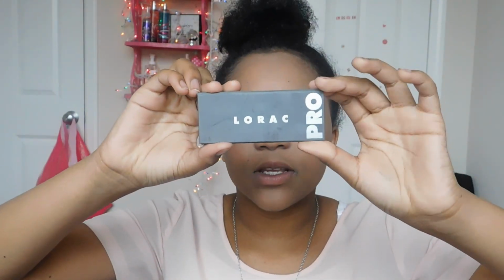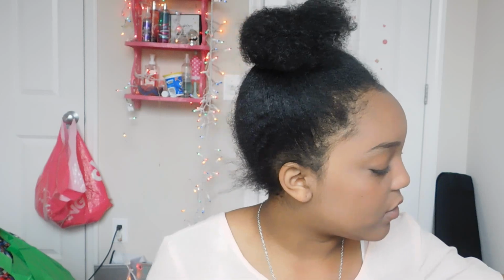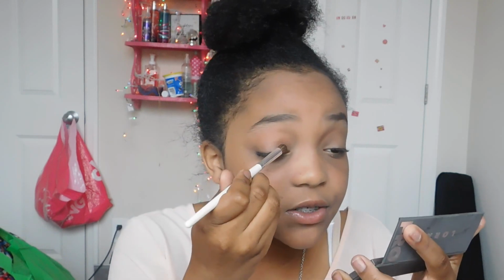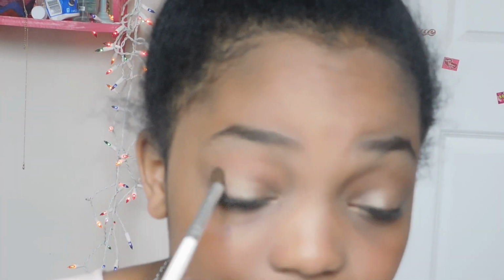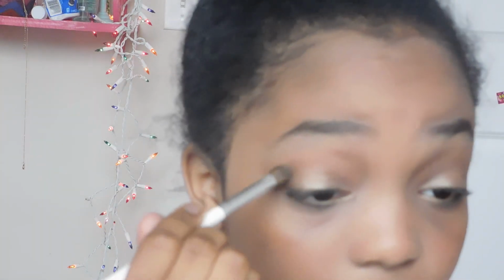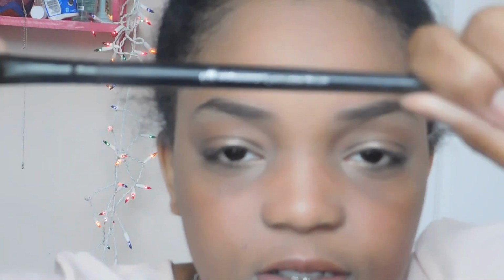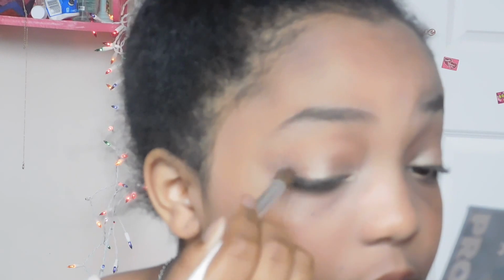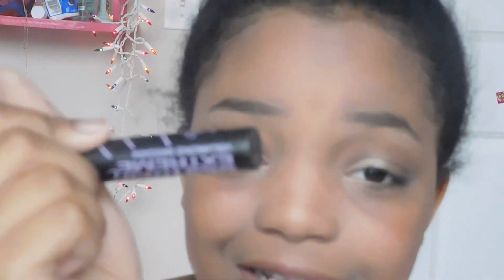Rose Gold Eyes with Pink Lips!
Hey guys it is me with another makeup tutorial that i am IN LOVE with!It is perfect with the rose gold eyes and pink lips.I hope you guys enjoy this video as much as i do,COMMENT,RATE and please please SUBSCRIBE!Help me reach my goal of 220 subscribers by the end of this month!